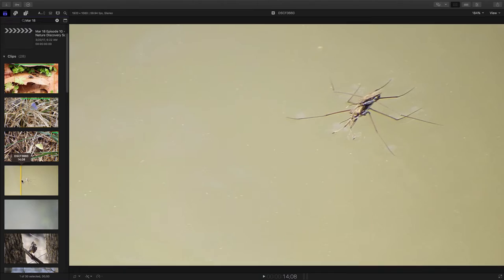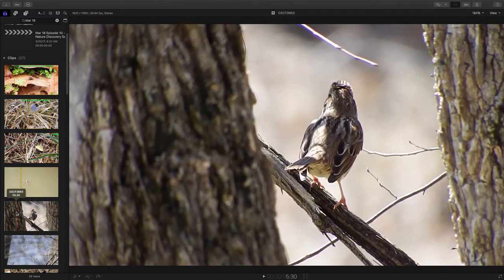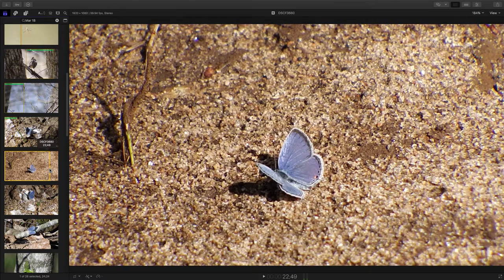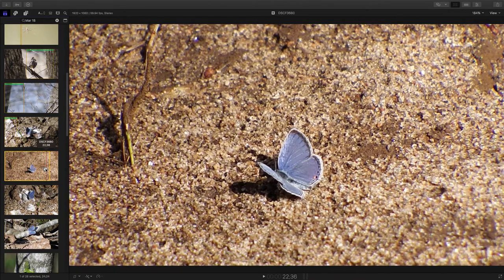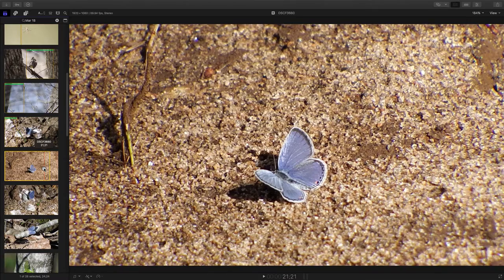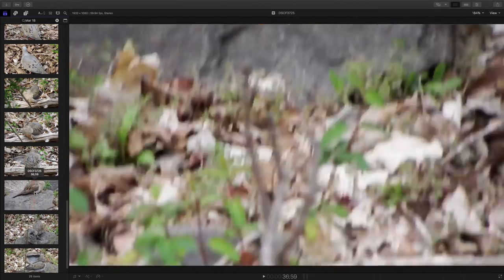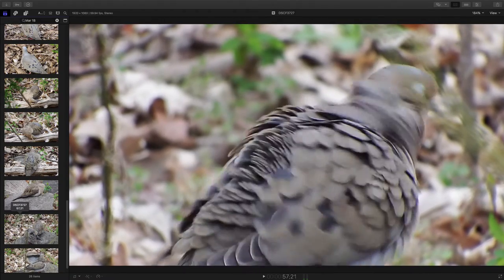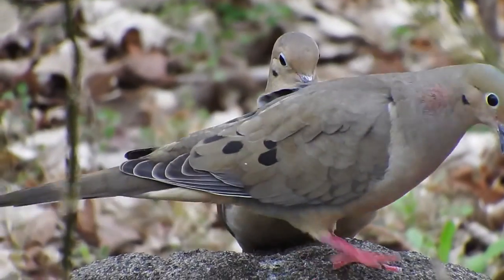Episode 10 - Nature Discovery Screencast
Allopreening Doves
Video 39 min 22 sec  - Audio Music and Narration

Welcome to another Nature Discovery Screencast. Look over my shoulder and watch, as I look for the pure beauty found in nature from the raw videos taken on one of my photo walks. The date of this Photo Walk was March 18th,  2017 and it took place in several locations around Cabarrus County, North Carolina, United States

OK - lets jump right into it today. We are using Final cut pro X on a Mac and we are looking for the gems from the raw videos. After the videos are produced they are used in the Nature’s Wild Thing Website where we are building a visual Nature Field guild to life. To see the production techniques used to produce 30 sec nature videos check out the 30 seconds of nature screencasts also found on the Nature’s Wild Things website.

Notes:
 1. Flies
 2. Eastern Tailed-Blue Butterfly
 3. Orange Sulphur Butterfly
 4. Mating Water Striders
 5. Song Sparrow
 6. Carolina chickadee
 7. Eastern Tailed-Blue Butterfly
 8. Green Anole Lizzard
 9. Mourning Doves allopreening. In the breeding season, allopreening helps to strengthen the pair bond between the male and female. Used as part of the courtship process.